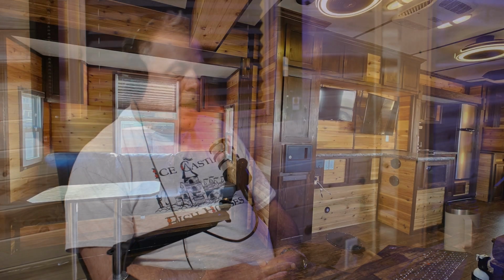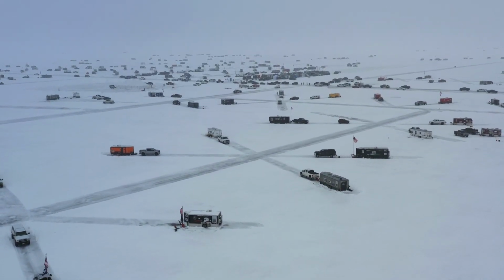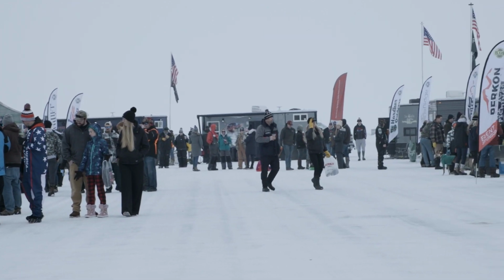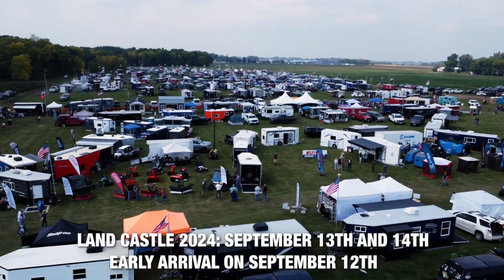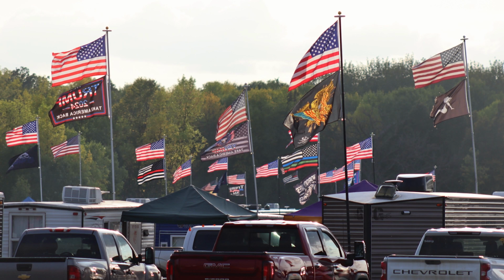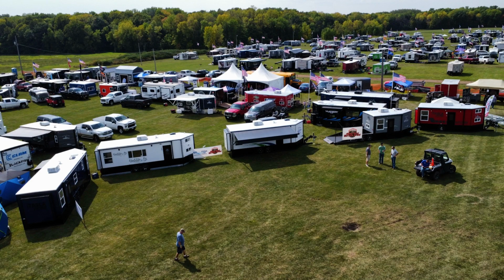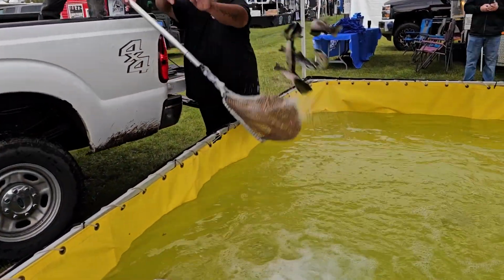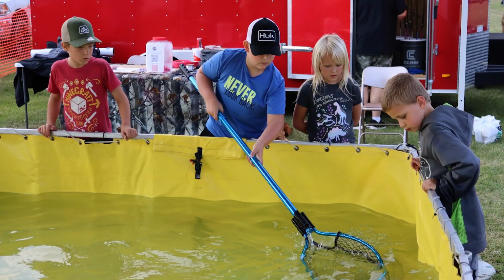🎙️ On The Road with Ice Castle Podcast - Episode 8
Join us for an exciting episode as we sit down with Brandon from Minnesota Custom Castles!  In this engaging conversation, Brandon shares the inspiring story of how he got started in the world of custom fish houses, his passion for creating unique designs, and the incredible customizations he's made for his clients.

Whether you're a seasoned angler or a fan of craftsmanship, this episode offers a fascinating glimpse into the world of custom fish houses and the passionate individuals who bring them to life.